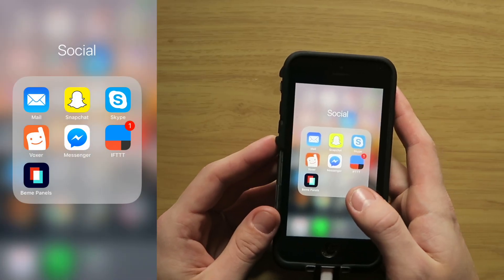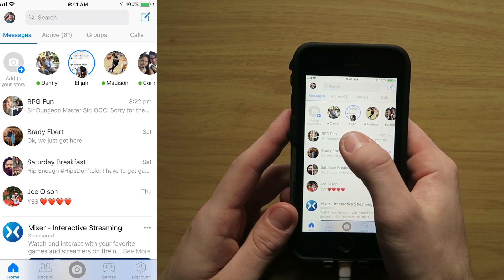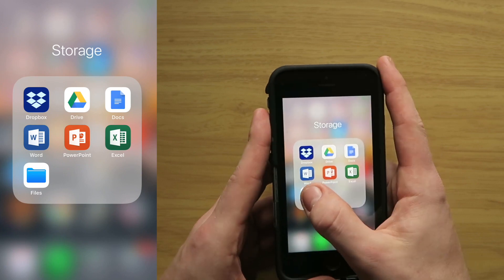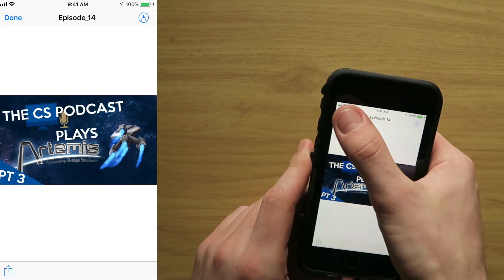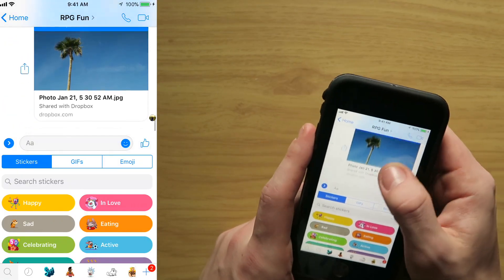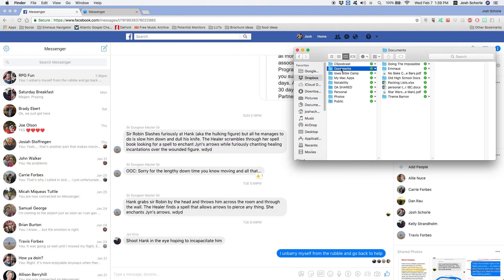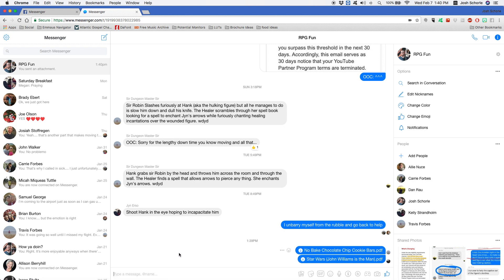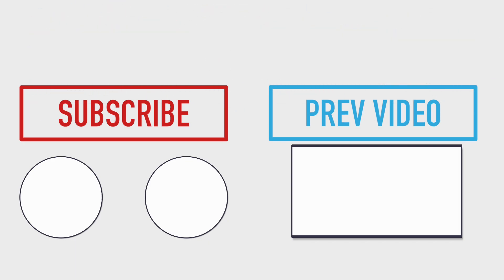Send Files Through FB Messenger // 2018 Update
In this tutorial, I'll show you how to send files through FB messenger  in 2018 after Facebook got rid of this feature from the previous version. I'll not only show you how to do this on desktop, but on mobile as well.